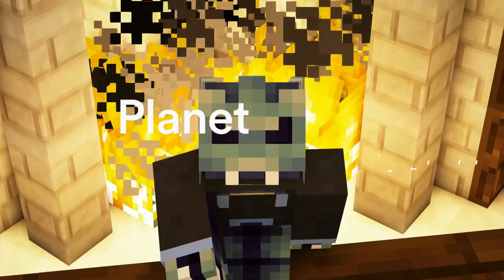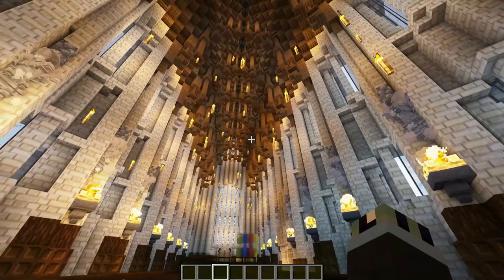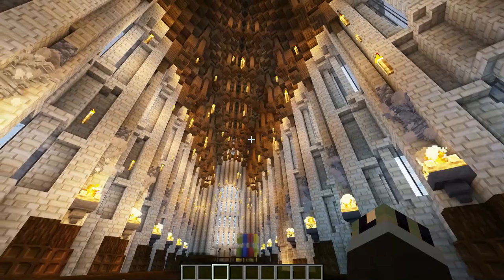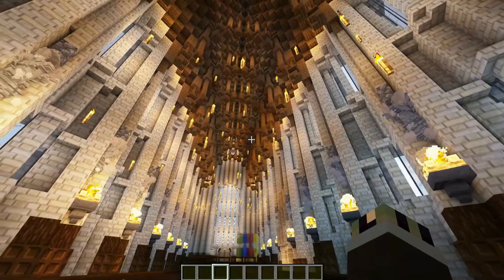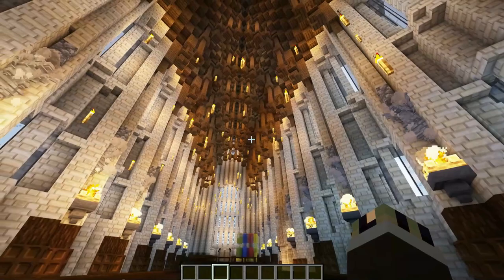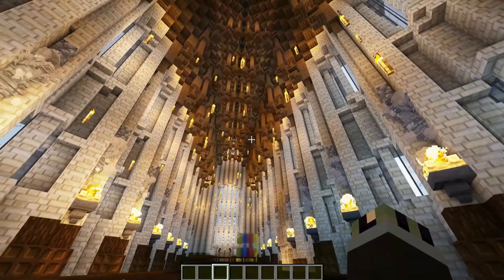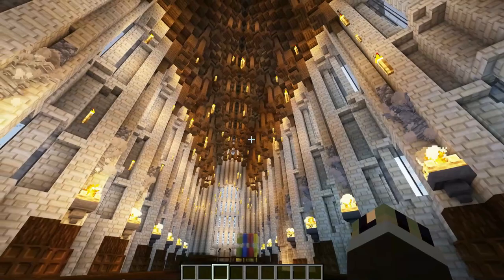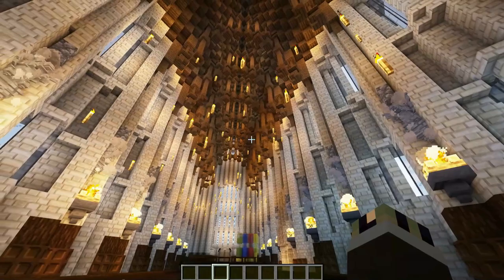Minecraft Hogwarts Great Hall Tutorial!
Hello everyone and welcome to another interior tour and tutorial! Today I showcase my design for the Great Hall as well as a tutorial! Hope you enjoy!

Time Stamps;
0:00 Intro
0:36 Great Hall Tour
4:33 Tutorial Tour
5:52 Tutorial

Shaders: BSL